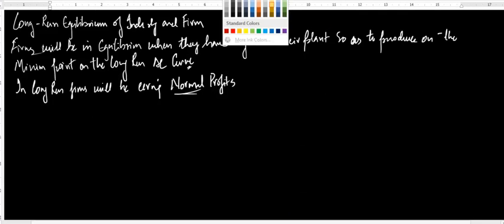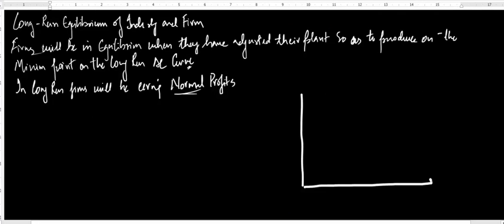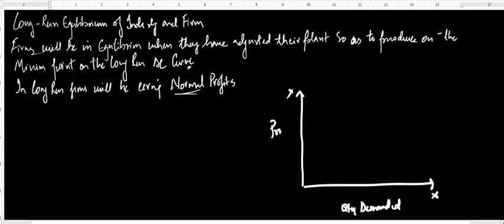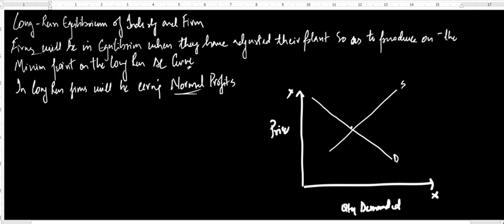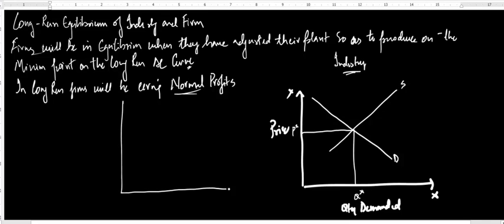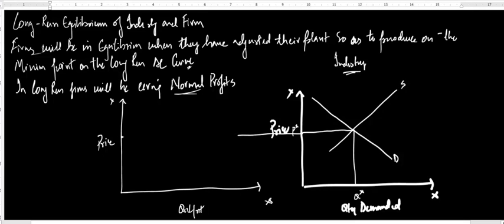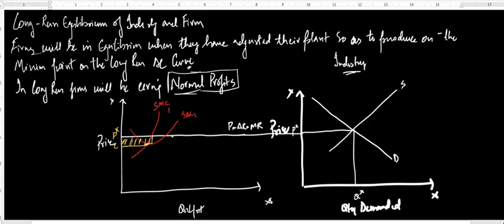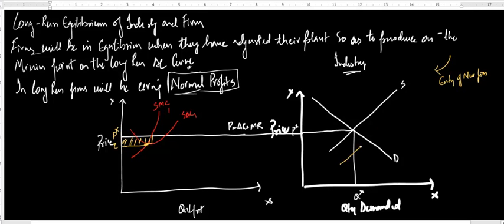Microeconomics Lecture 39-Long run equilibrium in perfect competition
This video explains how firms in perfect in competition reach long-run equilibrium
This video will be helpful to students pursuing MBA|M.Com| BBA|B.Com| CA-Foundation